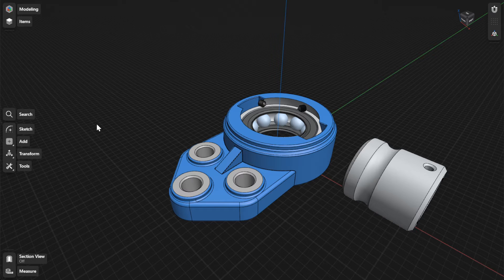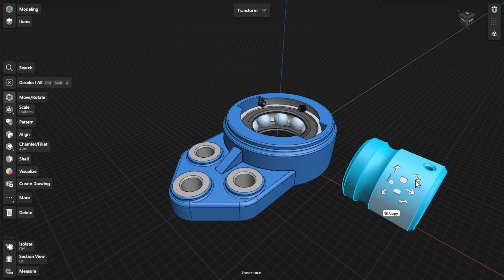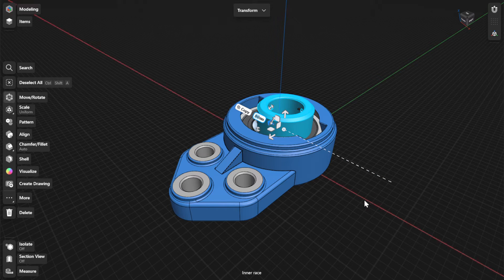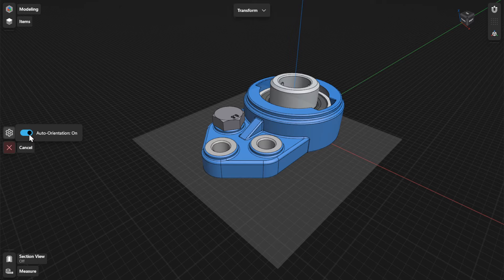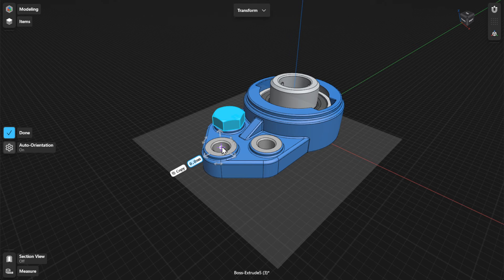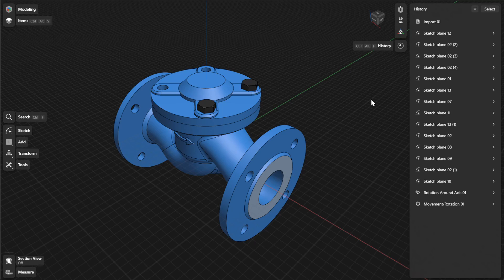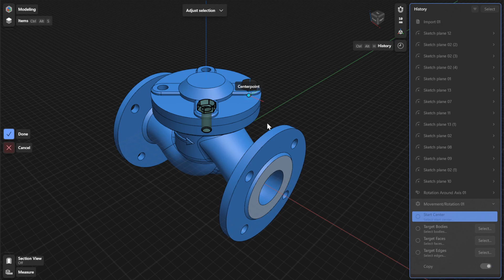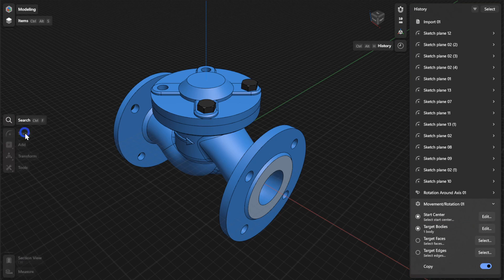Shapr3D Manual - Move/Rotate | Transform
This video will show you how to use the Move/Rotate tool in Shapr3D. Use the Move/Rotate tool in the 3D environment to move or rotate sketch regions, edges, faces, and 3D bodies. This tool also includes a Copy function that allows for selected elements to be duplicated. The Move/Rotate tool uses the gizmo, which provides arrows and tiles for directional control, can be aligned with other geometry, and includes dimension labels for defining precise movements.

Chapters:
Introduction: 00:00
Using the gizmo: 00:25
Using Auto-Orientation option: 01:23
History sidebar: 2:23